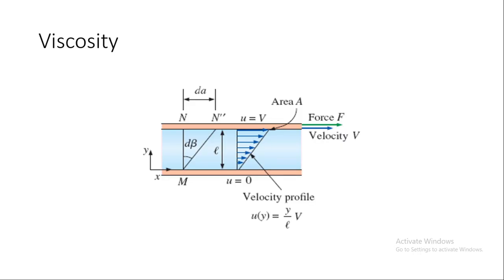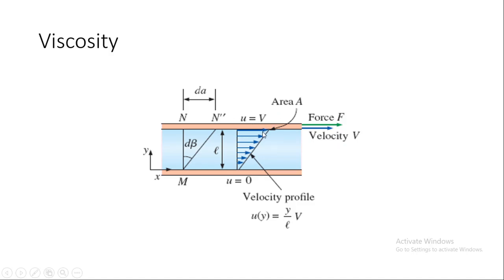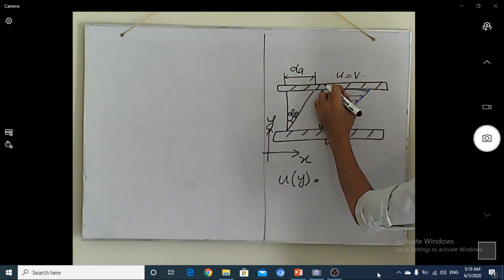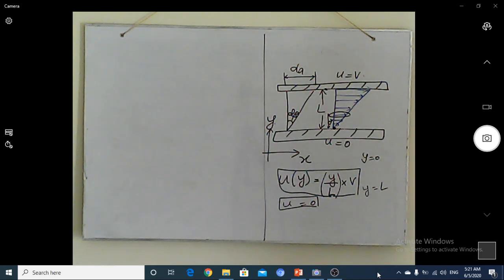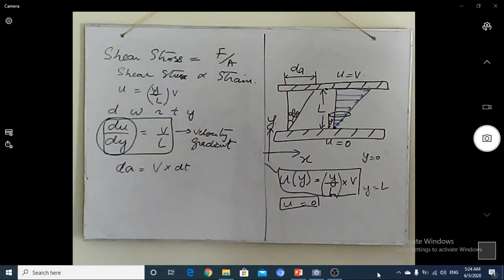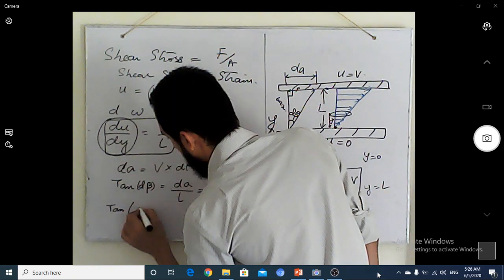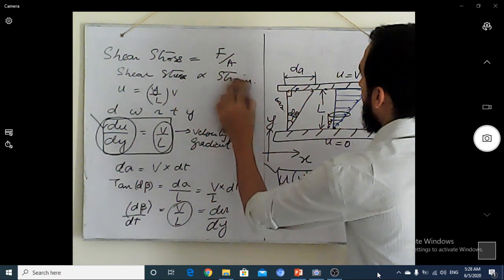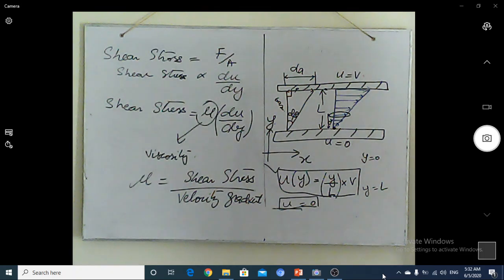Viscosity, Velocity gradient, Shear Stress, Strain rate.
Shear rate is equal to Velocity Gradient